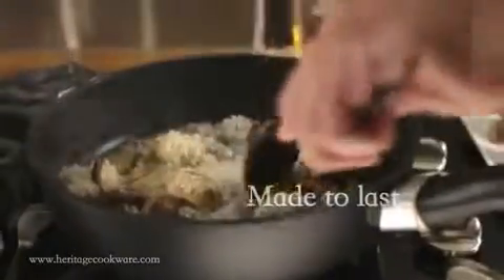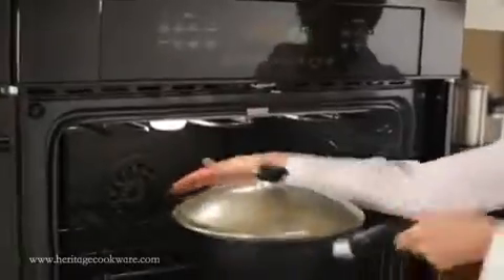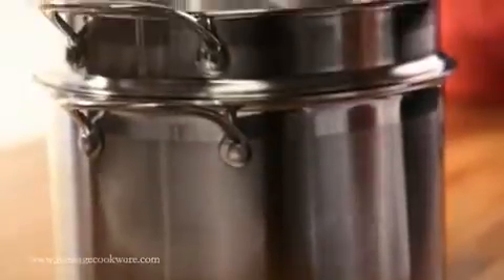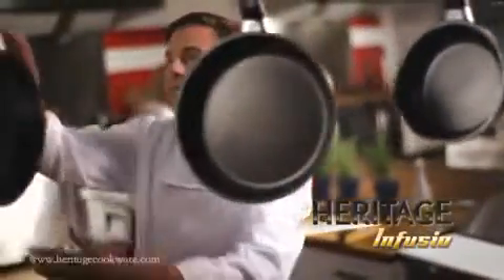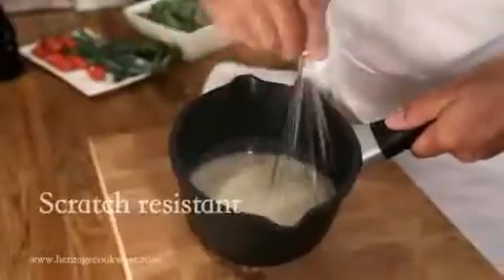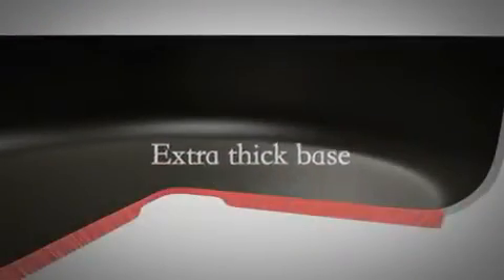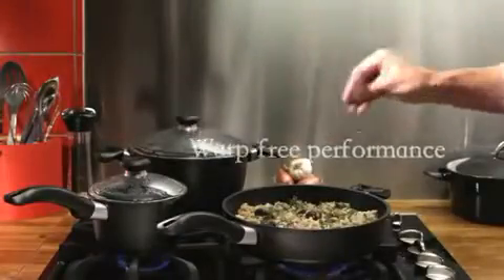Heritage Cookware Infusio EN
Heritage coookware cast aluminum Infusio (english)